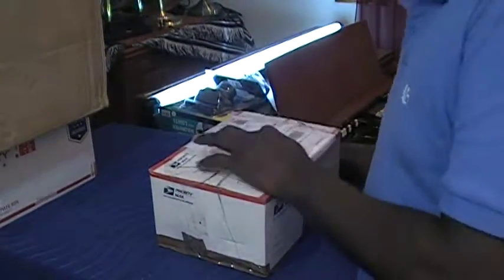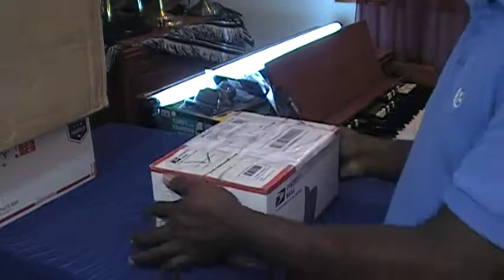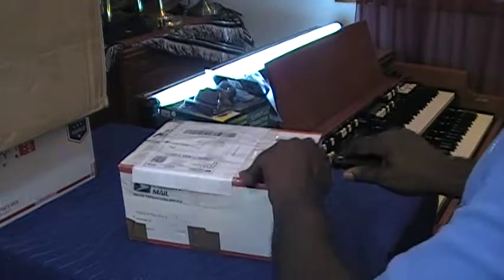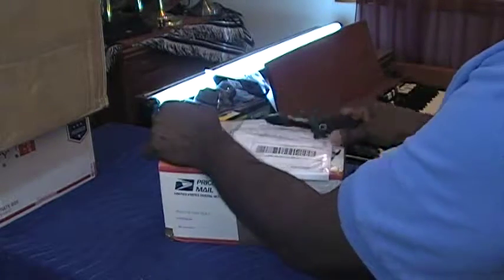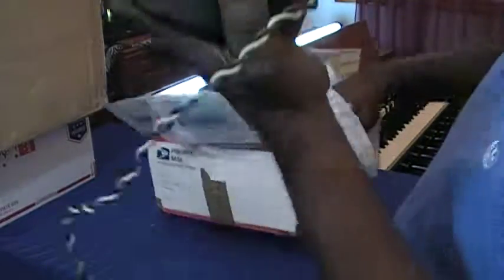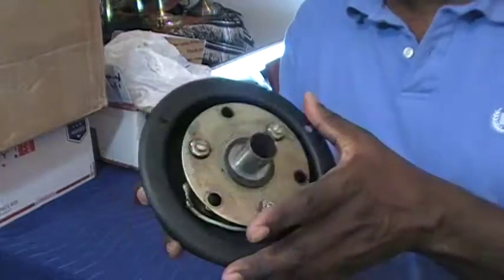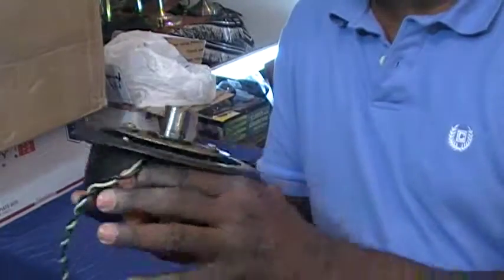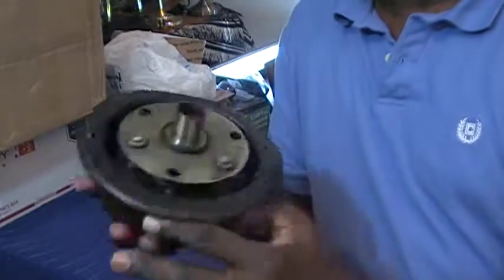Let's See What The Doctor Ordered ~ Episode # 131